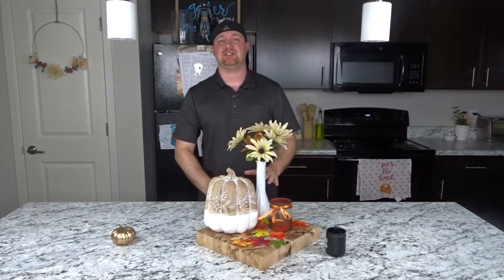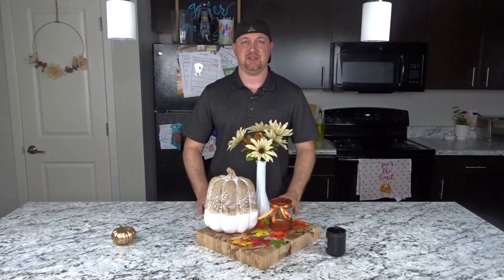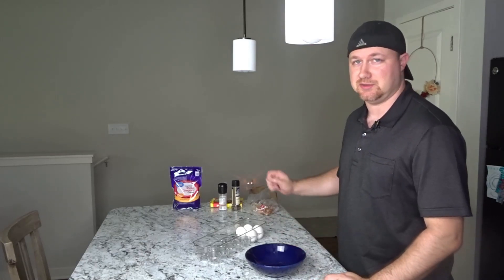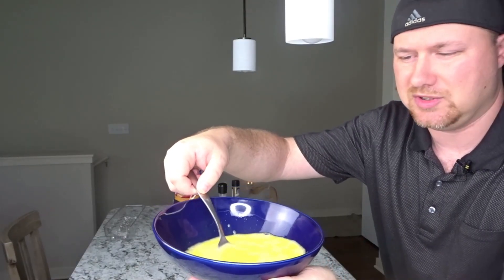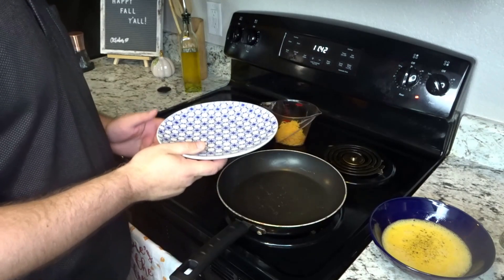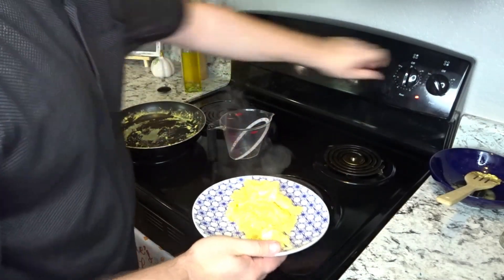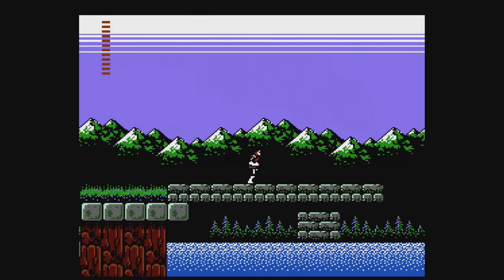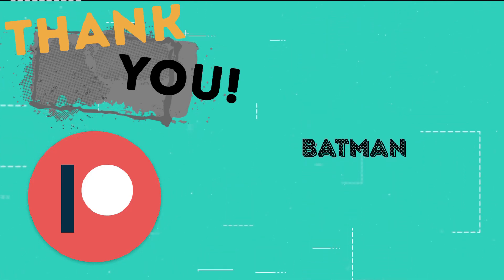How to make a GAMERS BREAKFAST!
I'm gonna show you gamers how to eat a healthy and nutritious breakfast. Throw away those Pop Tarts and Toaster Strudels, you're going to COOK and make a breakfast that will improve your dexterity, reflexes, and stamina to complete the most difficult games on HARDCORE MODE. Get your appetites ready...